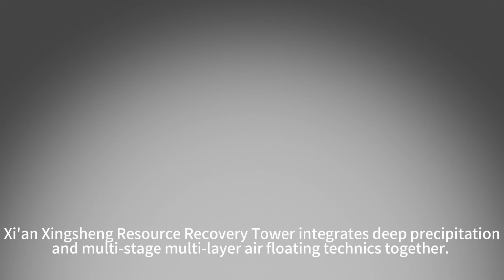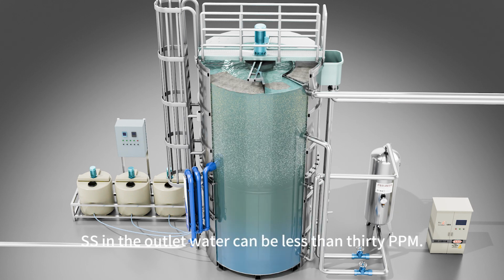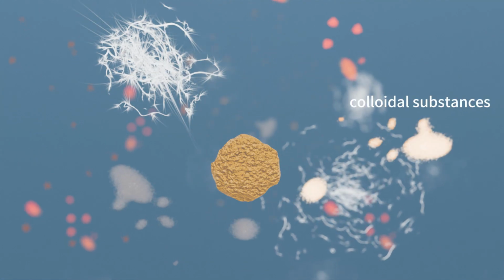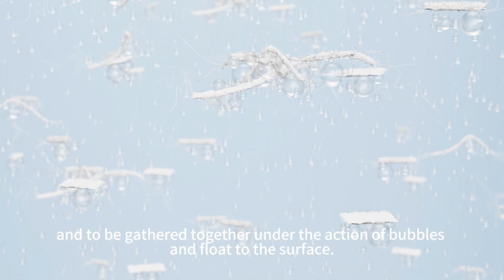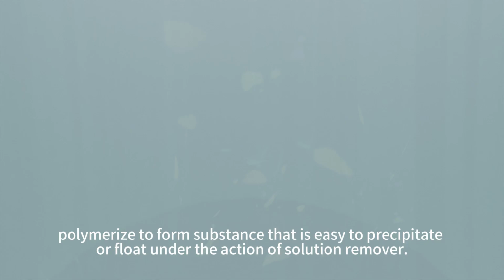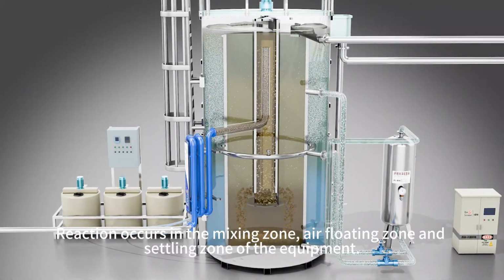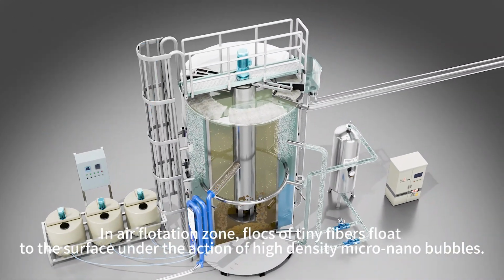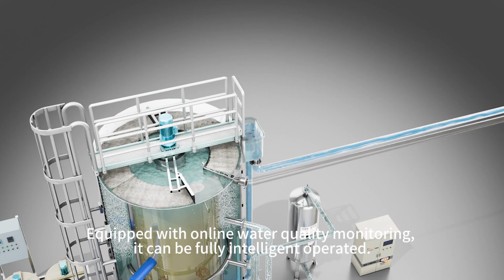Paper Mill Water Treatment Fiber Recovery Equipment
FRT tower system is designed for the recovery of white water from paper machine/tissue machine, it has great advantage compare to conventional disc filter and other krofta equipment:
1. Less space occupation
2. Less installed power
3. No spare parts
4. Automatic operation
5. No chemical used in virgin fiber production
6. Much less chemical dosing in recycled fiber production
7. Very low SS value for outlet water, can directly used for low pressure shower

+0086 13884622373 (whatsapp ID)